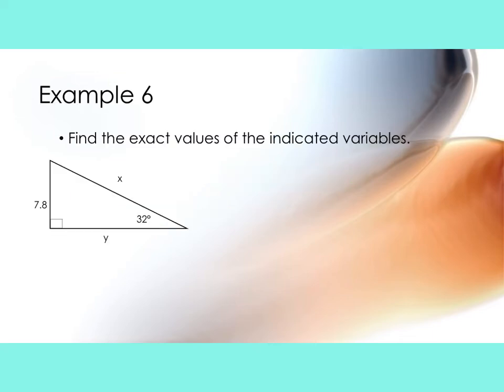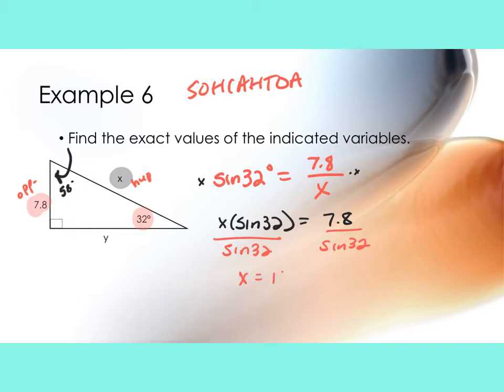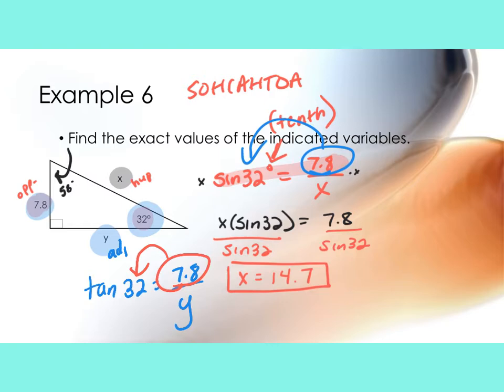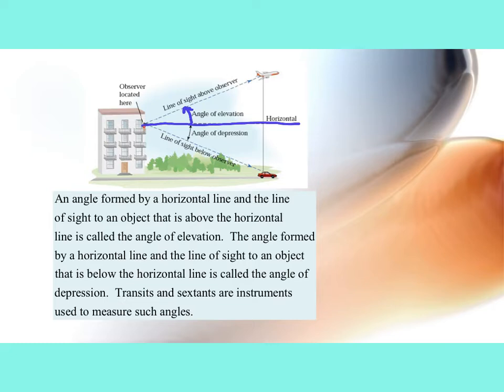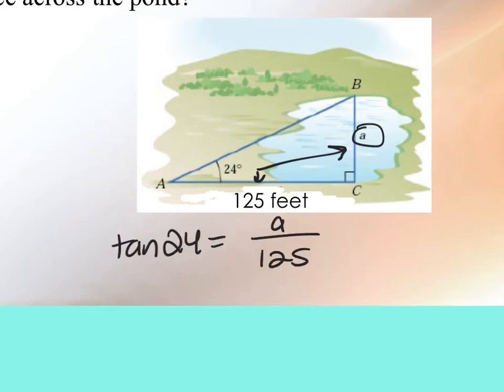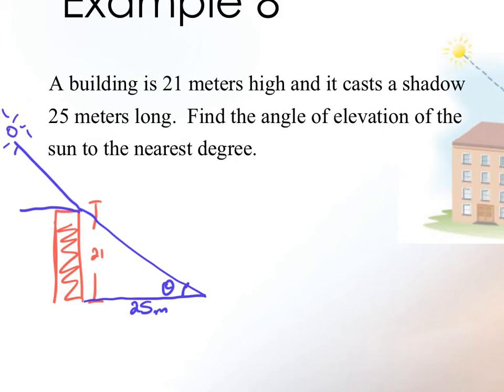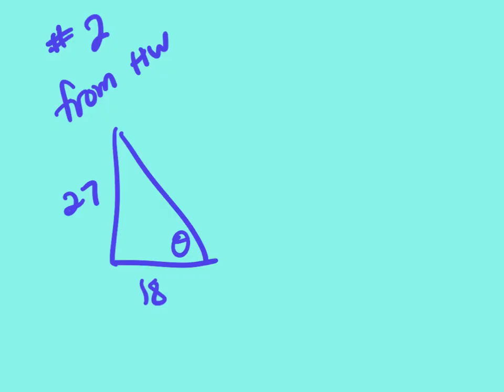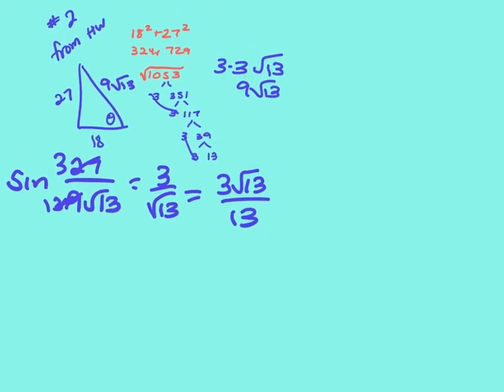11.7 4.3 Right Triangle (part 2)